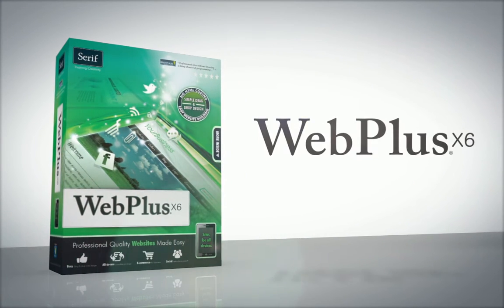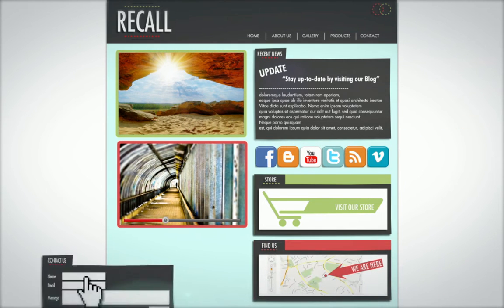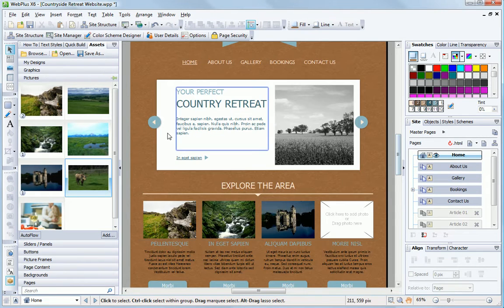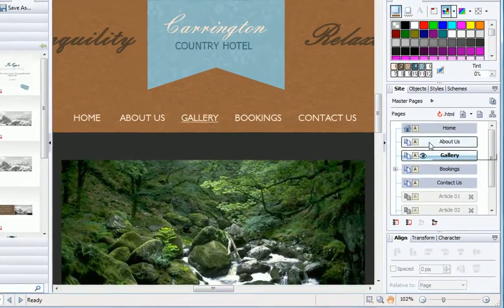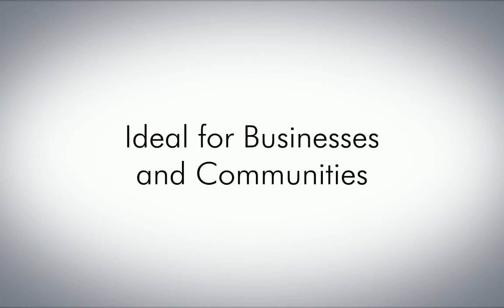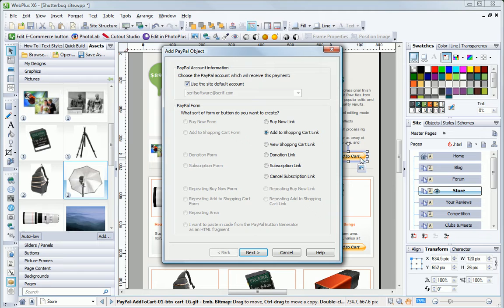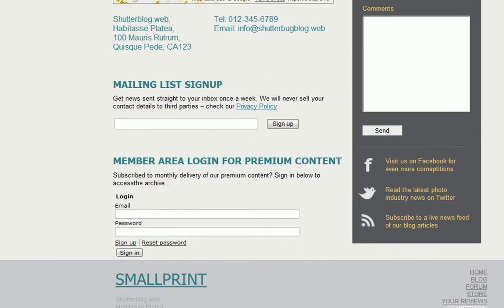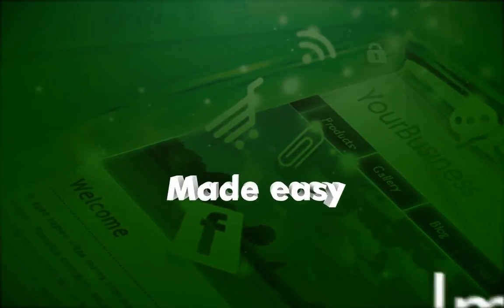Serif WebPlus X6 Web Design Software - Create a Website Now!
WebPlus X6 - professional quality websites made easy! WebPlus X6 is the complete business website designer that lets businesses, clubs -- anyone -- quickly and easily create and publish eye-catching desktop and mobile sites, without having to use any code. Whether using stylish templates or designing from scratch, WebPlus X6 lets regular computer users add advanced features to unique sites with drag-and-drop simplicity.. for more information, examples, and independent press opinions, or engage with WebPlus customers in our friendly community

Serif WebPlus X6 includes everything you need to make impressive sites, from contemporary templates to video tutorials, powerful design tools, photo editing, web gadgets, e-commerce, analytics, SEO, uploading and even access to affordable hosting packages.